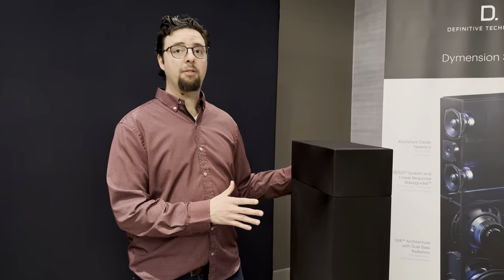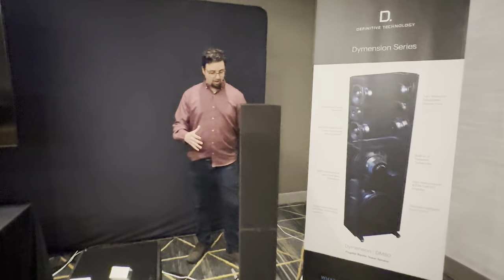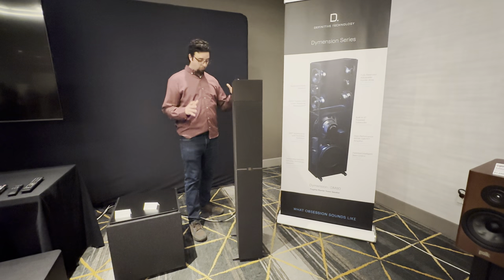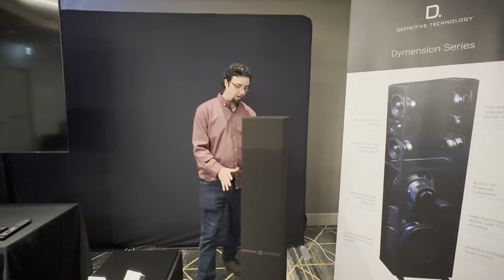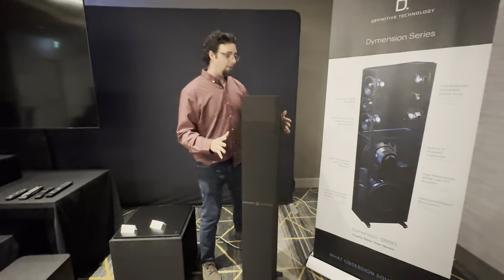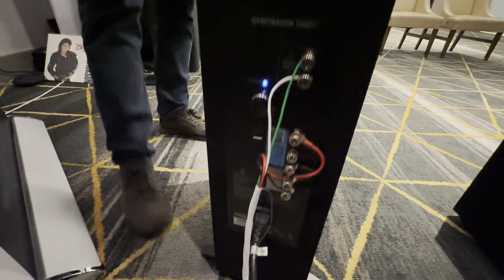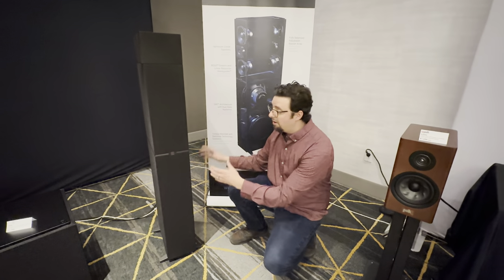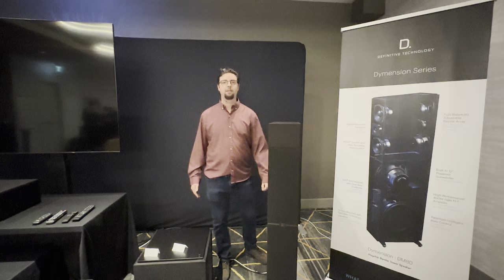Definitive Technology DM80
Drew Vergil-Bisaillon, Business development manager for Sherpa technology Group walks us through the all-new Definitive Technology DM80 Dimension Series bi-polar floor-standing speakers with built-in 12" powered subwoofers and integrated Dolby Atmos toppers.  $6600 for a pair and the Atmos optional toppers sell for $1,100/pair